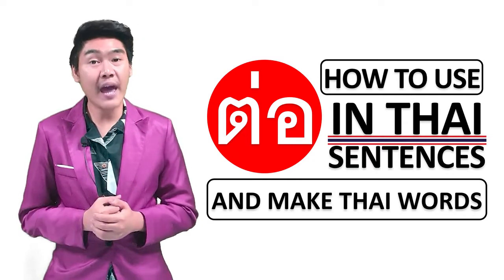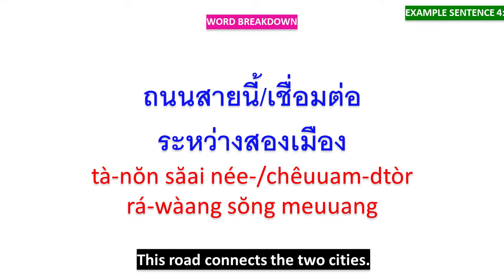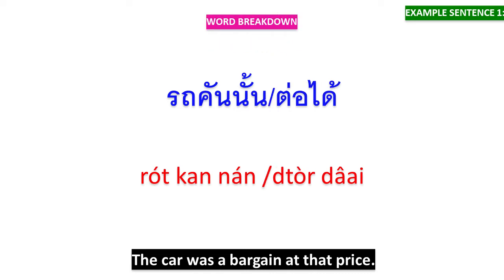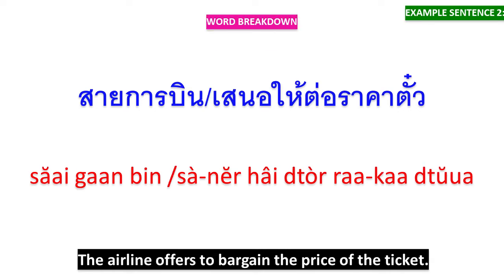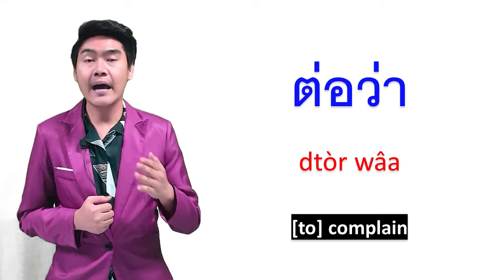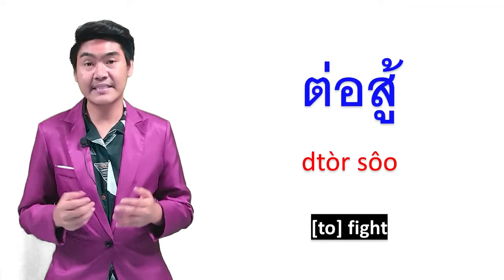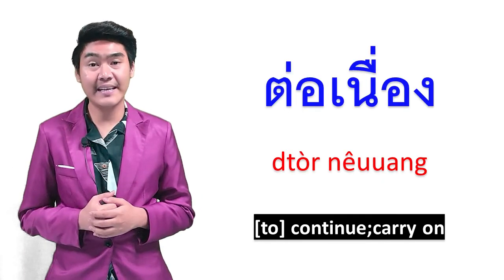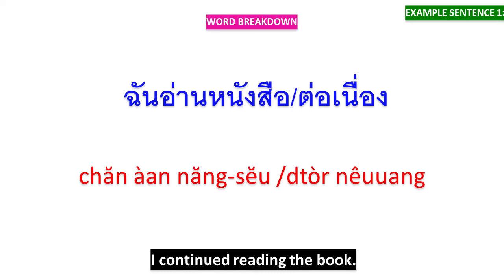Learn Thai EP 315 How to use ต่อ and make Thai words with ต่อ as a prefix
ต่อ
dtòr
[to] connect
ฉันต่อเสาอากาศวิทยุ
chăn dtòr săo aa-gàat wít-tá-yú
I connected the radio antenna.

คุณสามารถต่ออินเตอร์เน็ตแบบไร้สาย
kun săa-mâat dtòr in-dtêr-nét bàep rái săai
You can wirelessly connect to the internet.

ต่อสายไฟกับแบตเตอรี่
dtòr săai fai gàp bàet-dter-rêe
Connect the cable to the battery.

ลำโพงต่อกับคอมพิวเตอร์
lam-pohng dtòr gàp kom-piw-dtêr
The speaker connects to the computer.

เชื่อมต่อ
chêuuam dtòr
[to] connect
ขั้นแรกให้เชื่อมต่อเครื่องพิมพ์กับคอมพิวเตอร์
kân râek hâi chêuuam dtòr krêuuang pim gàp kom-piw-dtêr
First, connect the printer to the computer.

คลิกที่นี่เพื่อเชื่อมต่ออินเทอร์เน็ต
klík têe nêe pêuua chêuuam dtòr in-têr-nét
Click here to connect to the Internet.

เชื่อมต่อสายไฟทั้งสองเข้าด้วยกัน
chêuuam dtòr săai fai táng sŏng kâo dûuay gan
Connect the two cables together.

ถนนสายนี้เชื่อมต่อระหว่างสองเมือง
tà-nŏn săai née-chêuuam-dtòr rá-wàang sŏng meuuang
This road connects the two cities.

ต่อ
dtòr
[to] bargain, bargain
รถคันนั้นต่อได้
rót kan nán dtòr dâai
The car was a bargain at that price.

สายการบินเสนอให้ต่อราคาตั๋ว
săai gaan bin sà-nĕr hâi dtòr raa-kaa dtŭua
The airline offers to bargain the price of the ticket.

เขาพยายามต่อกับเธอ
kăo pá-yaa-yaam dtòr gàp ter
He tried to bargain with her.

ฉันปฏิเสธที่จะต่อเกินราคา
chăn bpà-dtì-sèt têe jà dtòr gern raa-kaa
I refuse to bargain over the price.

ต่อราคา
dtòr raa-kaa
[to] bargain, bargain
พวกเขาต่อราคาในร้านค้าเป็นเวลาหลายชั่วโมง
pûuak kăo dtòr raa-kaa nai ráan káa bpen way-laa lăai chûua mohng
They bargain in the shops for hours.

ฉันจะต่อราคากับคุณ
chăn jà dtòr raa-kaa gàp kun
 I'll make a bargain with you.

ทอมต่อกับพนักงานขายเพื่อให้ได้ราคาที่ต่ำกว่า
tom dtòr gàp pá-nák ngaan kăai pêuua hâi dâai raa-kaa têe dtàm gwàa
Tom bargained with the salesman to get a lower price.

คุณต้องต่อราคาในบางร้าน
kun dtông dtòr raa-kaa nai baang ráan
You have to bargain in some shops.

Prefix
ต่ออายุ
dtòr aa-yú
[to] renew
ฉันต้องต่ออายุหนังสือเดินทางในปีนี้
chăn dtông dtòr aa-yú năng-sĕu dern taang nai bpee née
I need to renew my passport this year.

ต่อว่า
dtòr wâa
[to] complain
เธอต่อว่าเขาเกี่ยวกับอาหาร
ter dtòr wâa kăo gìieow gàp aa-hăan
She complained to him about the food.

ต่อสู้
dtòr sôo
[to] fight
เราต้องต่อสู้เพื่อสิทธิของเรา
rao dtông dtòr sôo pêuua sìt-tí kŏng rao
We must fight for our rights

ต่อกร
dtòr gon
[to] fight
อย่าไปต่อกรกับเขา เขาเป็นคนบ้า
yàa bpai dtòr gon gàp kăo · kăo bpen kon bâa
Don't fight with him, he is a mad man.

ต่อสัญญา
dtòr săn-yaa
[to] extend a contract
ฉันไม่ต้องการต่อสัญญาปีนี้
chăn mâi dtông gaan dtòr săn-yaa bpee née
I don't need to extend a contract this year.

ต่อคิว
dtòr kiw
[to] line up
ต่อคิวและเดินไปที่ประตูตามลำดับ
dtòr kiw láe dern bpai têe bprà-dtoo dtaam lam-dàp
Line up and walk to the door in order.

ต่อจากนี้
dtòr jàak née
from now on
ต่อจากนี้ ฉันจะระวังให้มากขึ้น
dtòr jàak née · chăn jà rá-wang hâi mâak kêun
From now on I'll be more careful.

ต่อไป
dtòr bpai
next
คุณจะทำอะไรต่อไป
kun jà tam à-rai dtòr bpai
What are you gonna do next?

ต่อจากนั้น
dtòr jàak nán
after that;then
ทอมกินอาหารกลางวันอย่างรวดเร็ว ต่อจากนั้นกลับไปทำงาน
tom gin aa-hăan glaang wan yàang rûuat reo · dtòr jàak nán glàp bpai tam ngaan
Tom ate a quick lunch then went back to work.

ต่อเนื่อง
dtòr nêuuang
[to] continue;carry on
 ฉันอ่านหนังสือต่อเนื่อง
chăn àan năng-sĕu dtòr nêuuang
I continued reading the book.